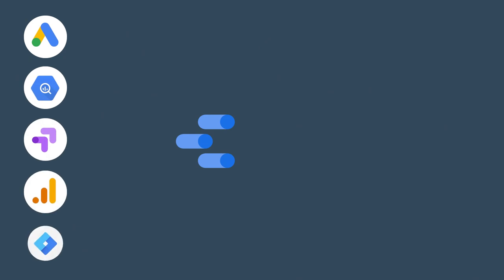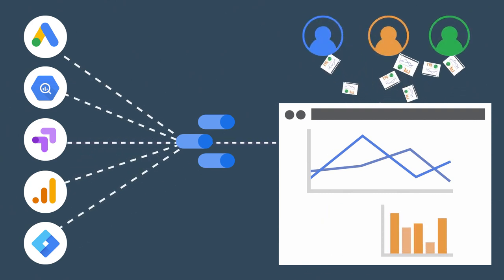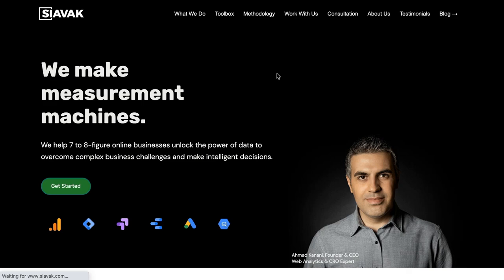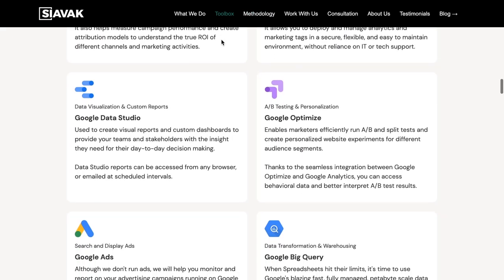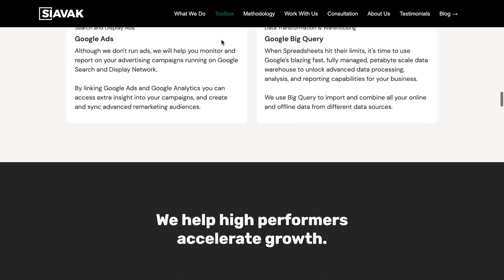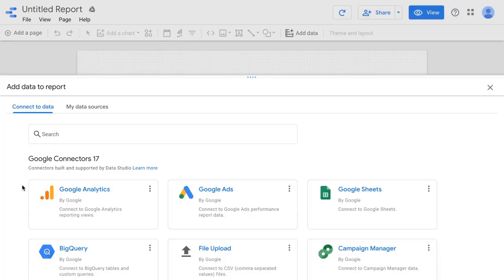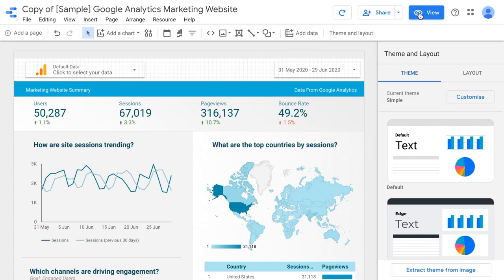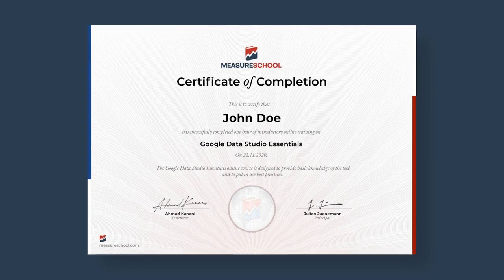Welcome to the Google Data Studio for Beginners Course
This is a Google Data Studio Beginner course!

Once we measure our data, what good is it doesn’t drive change in your company? As a marketer our job is to communicate the effects of the marketing we are doing and how to act based on it.

That’s why we invite you to come on a journey with us learning the basics of Google Data Studio in this free mini-course: Google Data Studio for Beginners.

Get answers to:
What is Google Data Studio?
How to Connect GDS to a data source
How to build a dashboard with Data Studio?